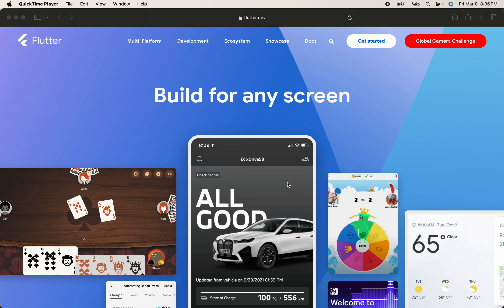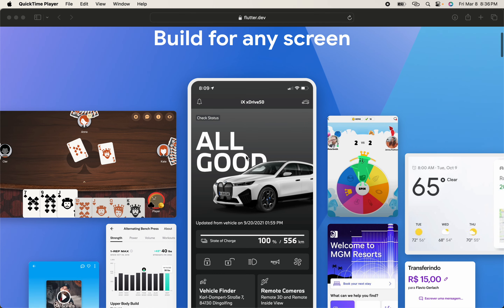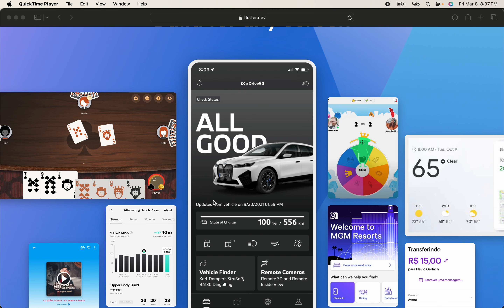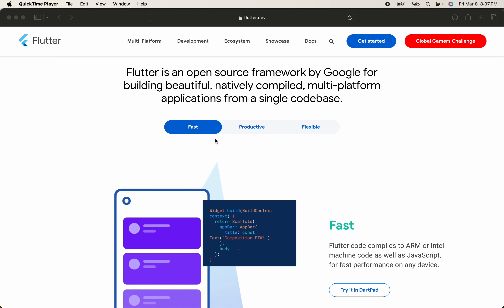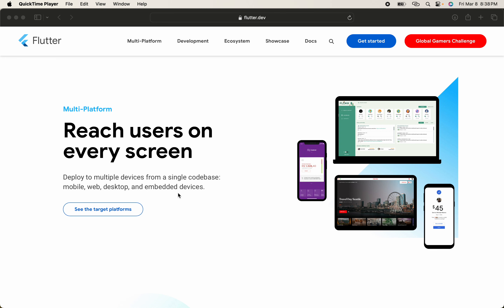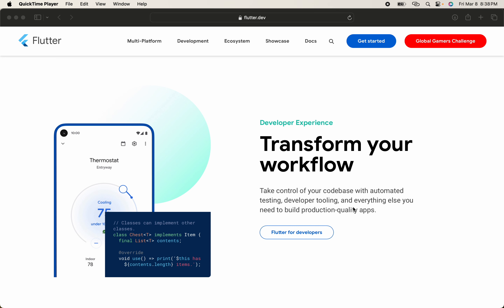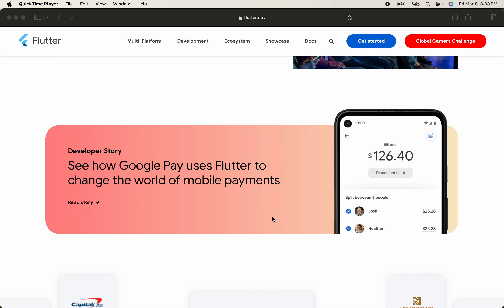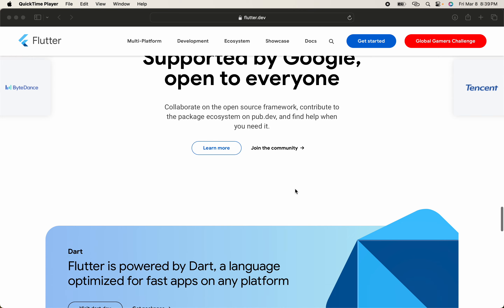Flutter 2024: A Look Ahead at Innovations and Enhancements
In 2024, Flutter is likely to have evolved significantly, building upon its existing strengths and addressing various aspects to enhance the developer experience and improve the framework's capabilities. Here are some potential areas of development and new features that could be expected:

1. **Enhanced Performance**: Flutter has always focused on delivering high-performance applications with smooth animations and fast rendering. In 2024, further optimizations in rendering engine and widget framework may have been implemented to improve performance even on low-end devices.

2. **Desktop and Embedded Support**: Flutter has been steadily expanding its platform support beyond mobile to include desktop and embedded devices. By 2024, we might see more maturity in these areas with better tooling, documentation, and support for building applications targeting desktop operating systems like Windows, macOS, and Linux, as well as a broader range of embedded platforms.

3. **Improved Tooling**: Flutter's development tooling, including IDE plugins (like VS Code and Android Studio), DevTools, and command-line tools, is likely to have undergone improvements to streamline the development workflow, provide better debugging capabilities, and enhance overall productivity.

4. **State Management Solutions**: While Flutter already offers various state management solutions, we might see further refinements or new approaches introduced to address complex state management scenarios, making it easier for developers to manage application state efficiently.

5. **Accessibility**: Accessibility features and support are crucial for ensuring that Flutter apps are usable by all users, including those with disabilities. In 2024, Flutter may have introduced new accessibility enhancements and tools to help developers create more accessible applications effortlessly.

6. **Internationalization and Localization**: As Flutter continues to gain popularity globally, better support for internationalization and localization may have been introduced, making it easier for developers to create applications that can be easily adapted to different languages, regions, and cultures.

7. **Integration with Other Frameworks and Services**: Flutter's ecosystem may have expanded further with improved integration capabilities for popular third-party frameworks, services, and APIs, allowing developers to leverage a broader range of tools and services seamlessly within their Flutter applications.

8. **Community Contributions and Packages**: The Flutter community is vibrant and continuously contributes new packages, plugins, and extensions to the ecosystem. By 2024, we can expect a plethora of new packages covering various functionalities and domains, further enriching the Flutter development experience.

9. **Machine Learning and AI**: With the growing importance of machine learning and AI in applications, Flutter might introduce new APIs or integrations to facilitate the incorporation of machine learning models and AI capabilities into Flutter apps more seamlessly.

10. **Security and Privacy**: As data privacy and security become increasingly important concerns for app developers and users alike, Flutter may introduce new features, best practices, or tools to help developers build more secure and privacy-respecting applications.

Overall, Flutter's evolution in 2024 is likely to be characterized by continued innovation, community collaboration, and an unwavering commitment to providing developers with the best tools and framework for building beautiful, high-performance applications across a variety of platforms.